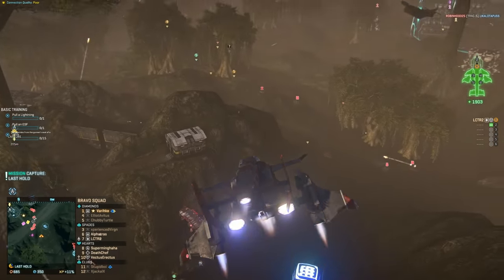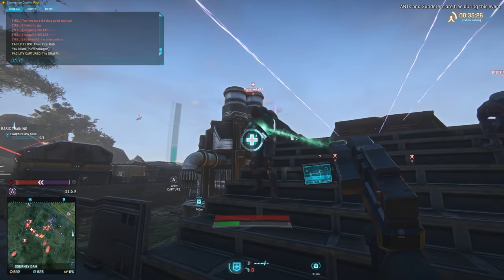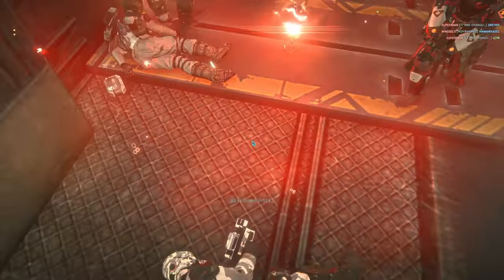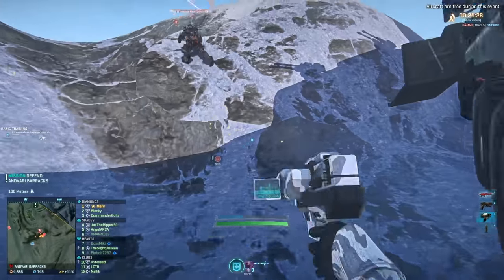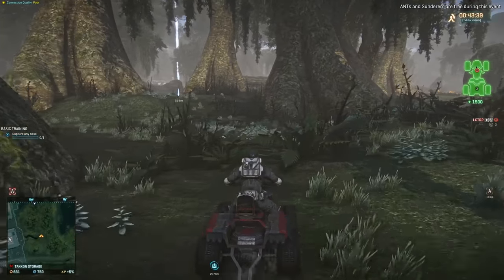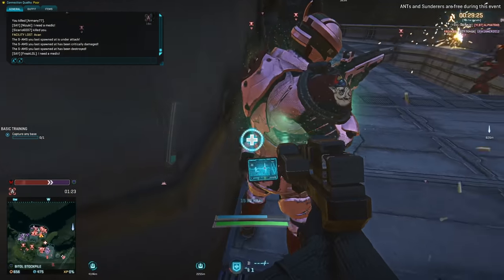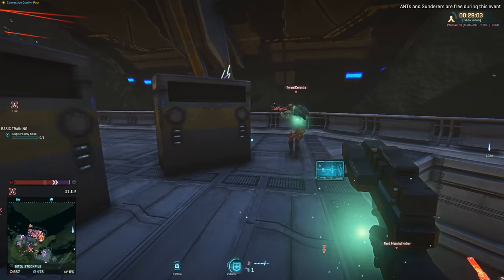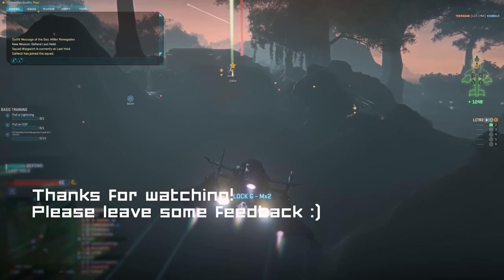Planetside 2: More Relevant In 2019 Than EVER!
IT HAPPENED. DirectX11 arrives on the Planetside 2 shores and it’s BIG NEWS for this TITAN of a game. What does this DX11 update mean for Planetside 2? Does it finally deliver on that experience we all hoped for? Is it worth coming back and reliving your PS2 nostalgia? Let’s talk Planetside 2 new, gameplay and why this game is more relevant NOW than EVER…